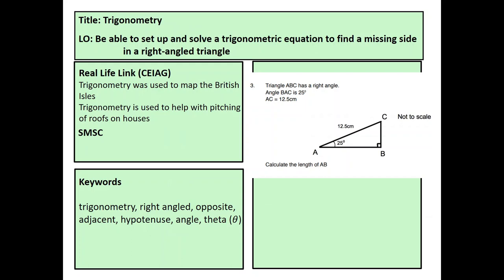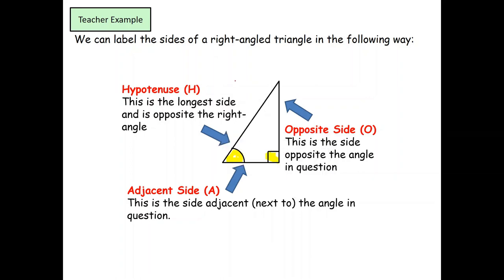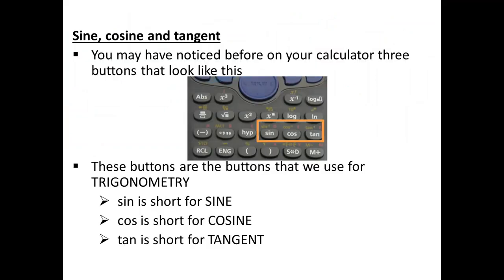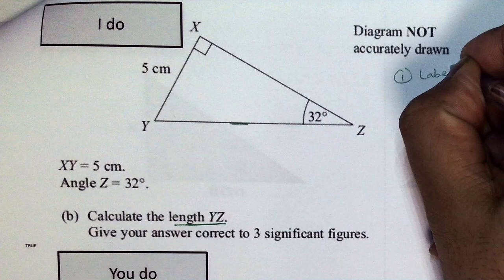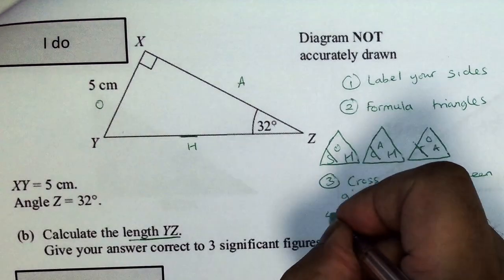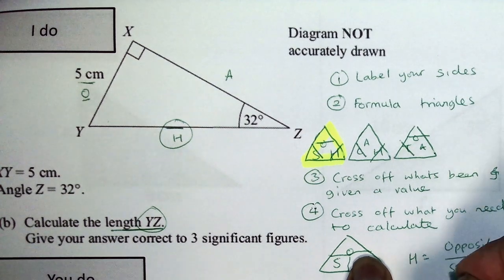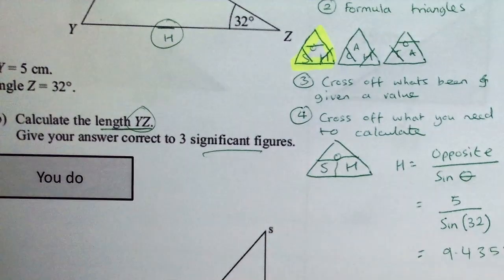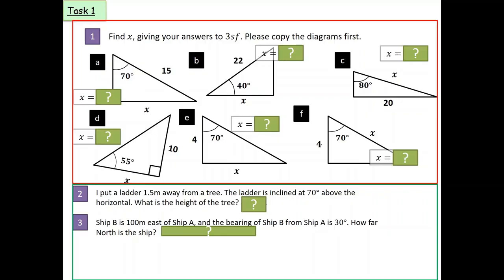Maths - Trigonometry working out lengths